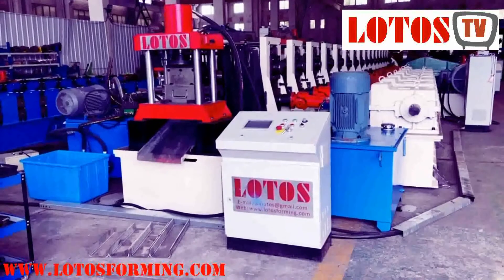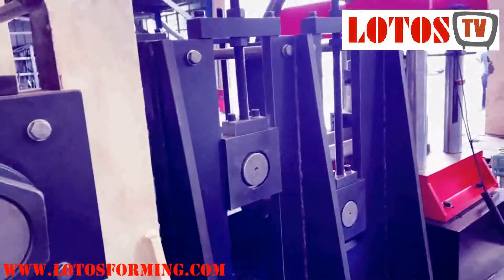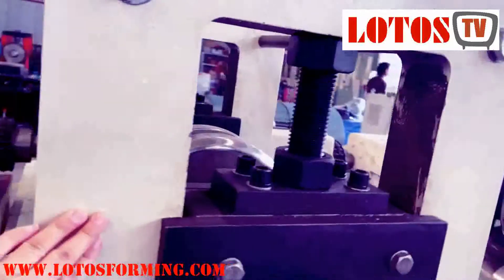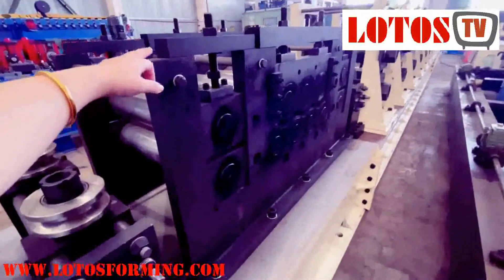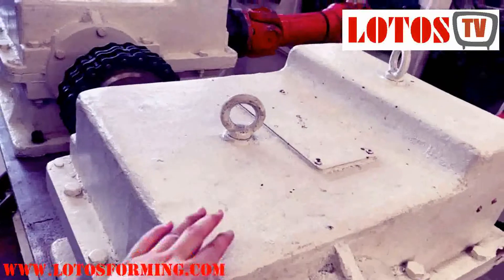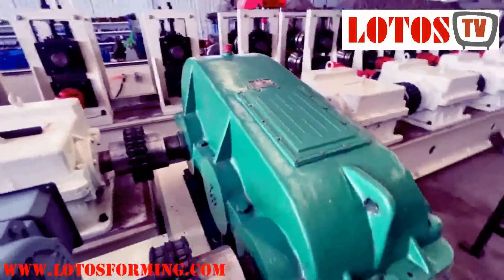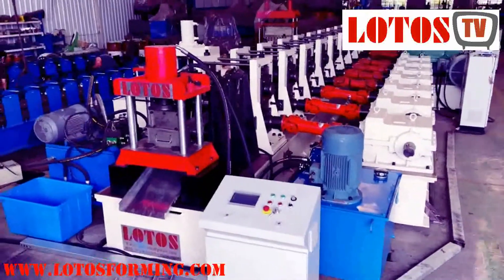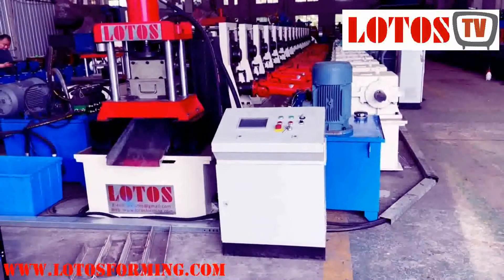【High thickness roll forming machine 】: Heavy Duty Purlin Roll Forming Machine " 8 MM Thickness"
LOTOS produces Heavy Gauge Roll Forming Machine and a High thickness roll forming machine for a Heavy Duty Purlin Roll Forming Machine up to 8 MM Thickness profile.